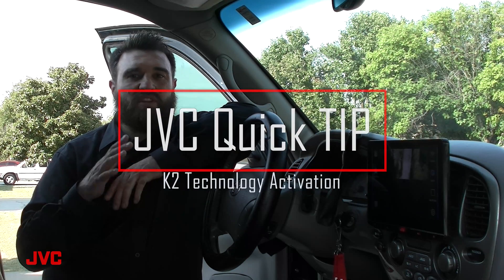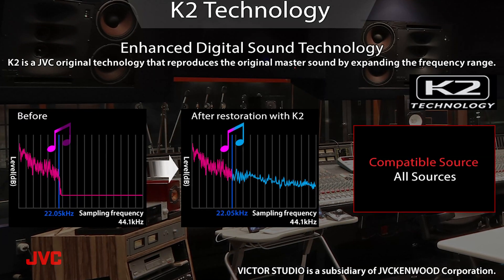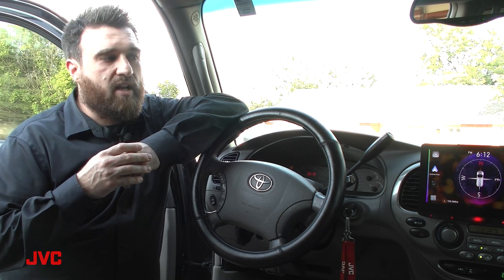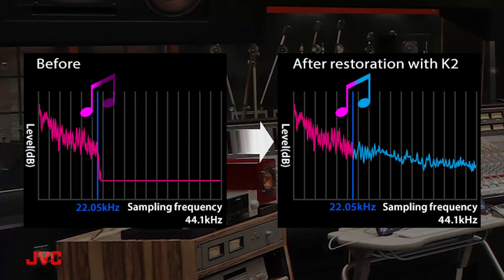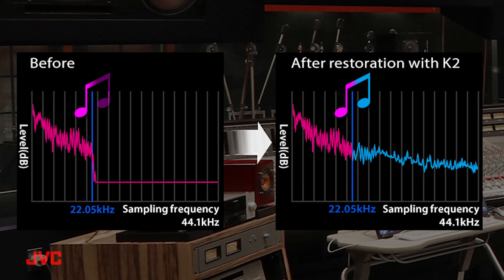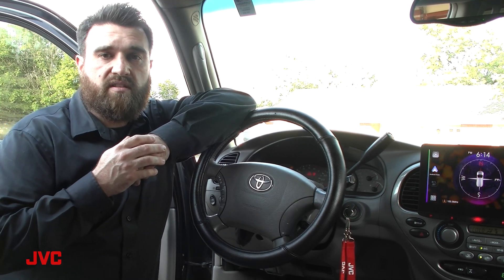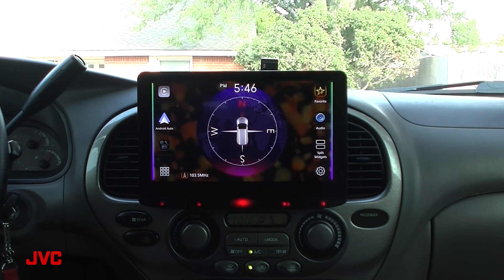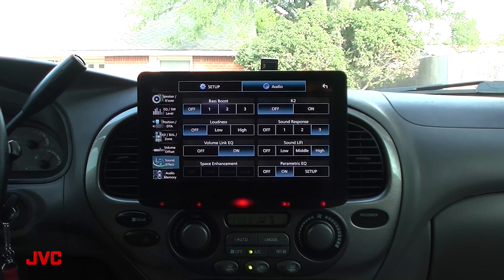JVC Quick Tip- Activating K2 Technology for Better Sound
In this video, we demonstrate how to activate K2 Technology from the audio setup menu.  This fast and easy method will allow you to improve the audio quality from all sources by restoring lost frequency ranges from compressed audio.